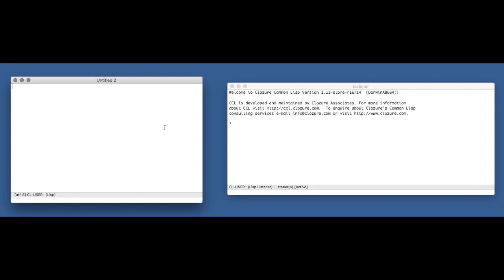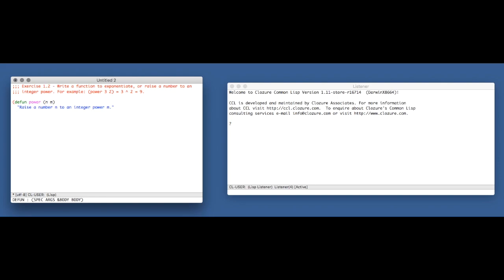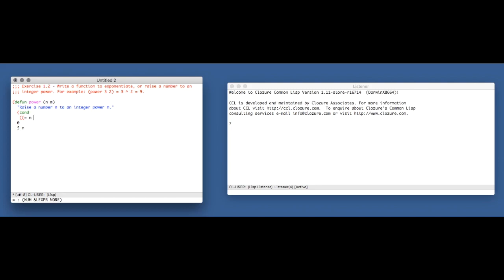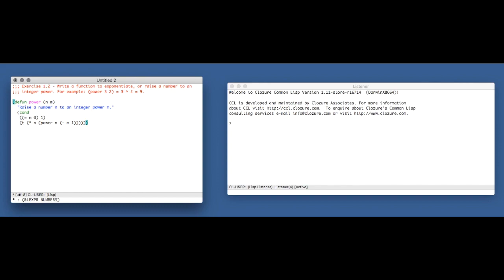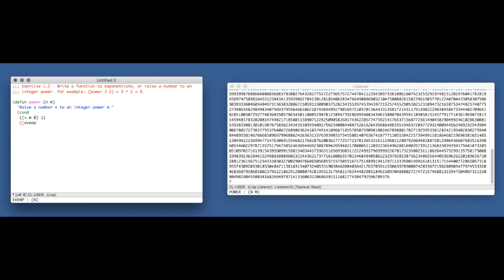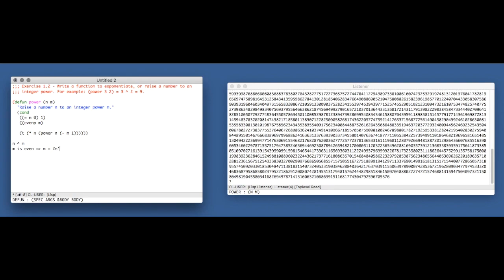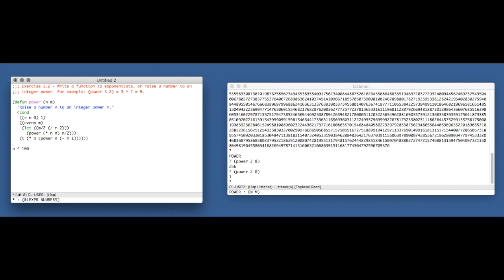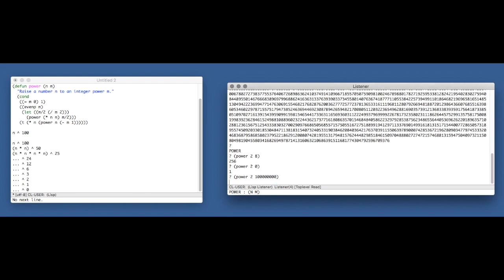Adventures in Common Lisp (Paradigms of Artificial Intelligence Programming) - Episode 2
Let's work through Exercise 1.2 in Peter Norvig's Paradigms of Artificial Intelligence Programming!